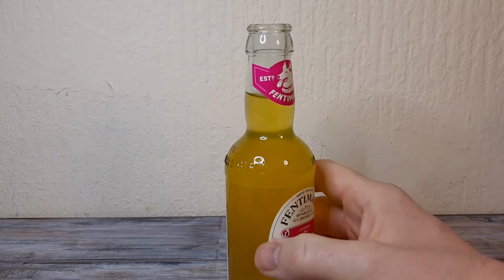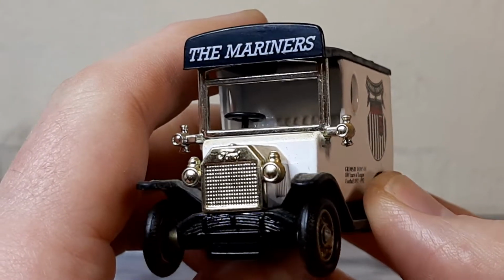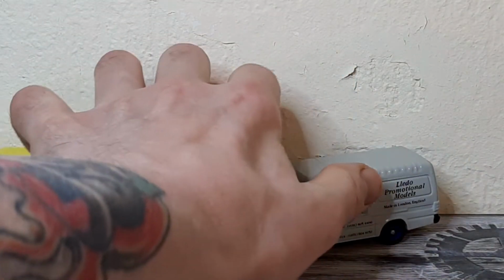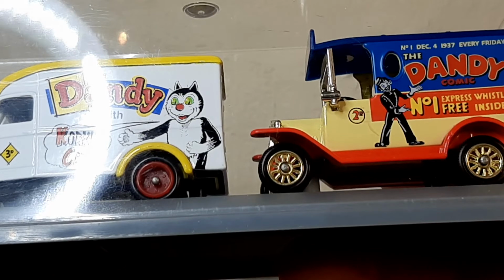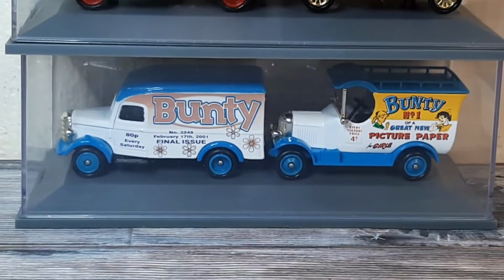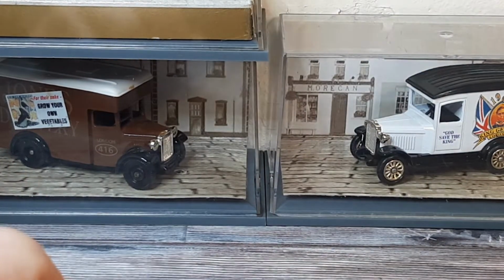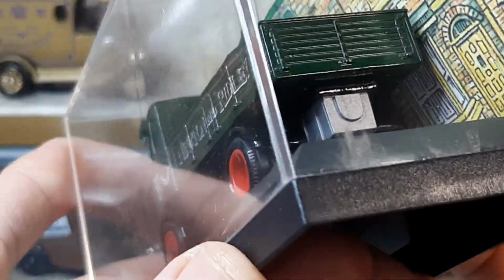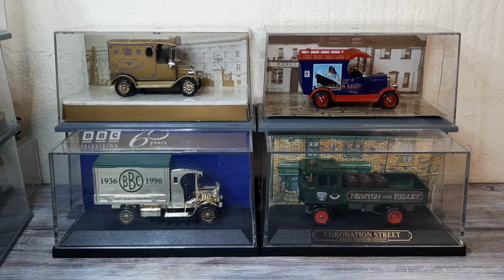Ratblacks Van Challange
special pieces for my friends challenge! Oh I could have danced all night with this one! 😁